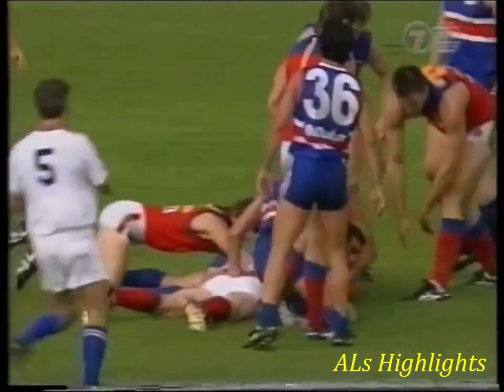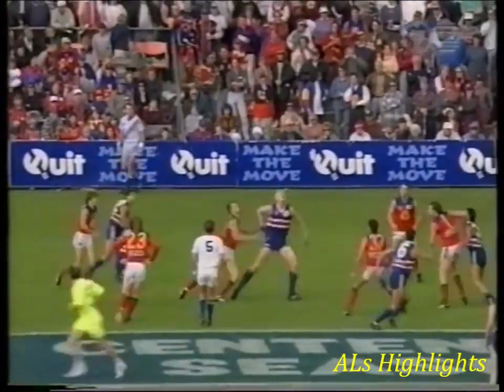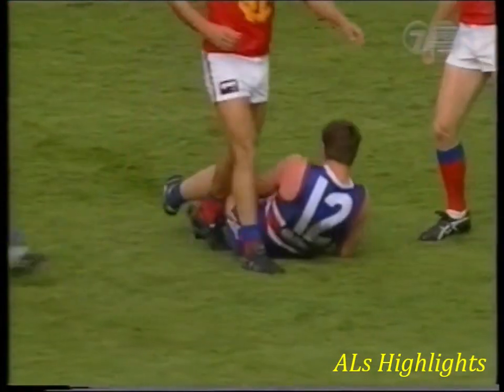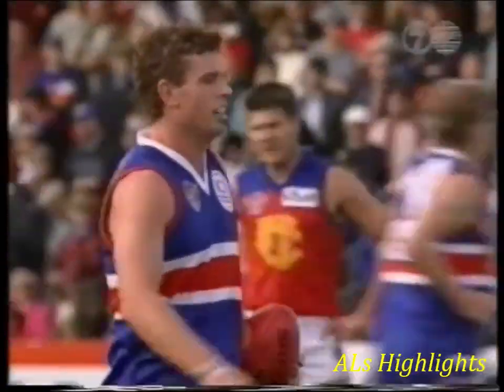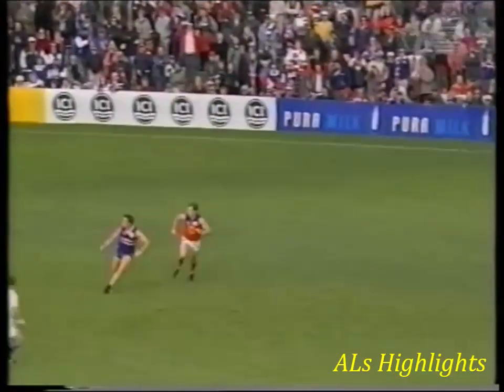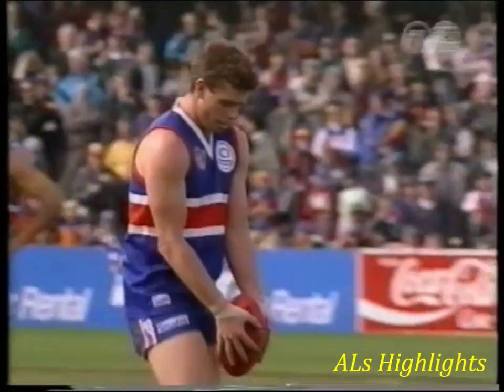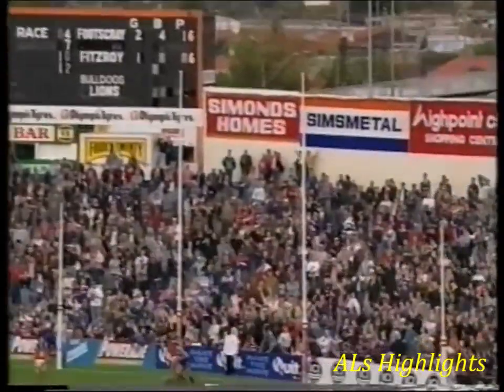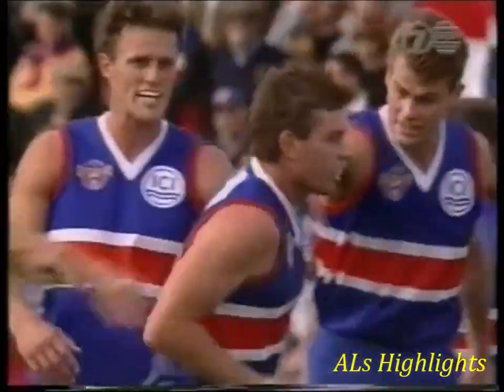First Goal | James Cook | 1996 Round 3 | Footscray Western Bulldogs vs Fitzroy